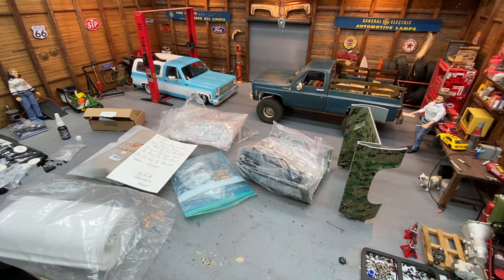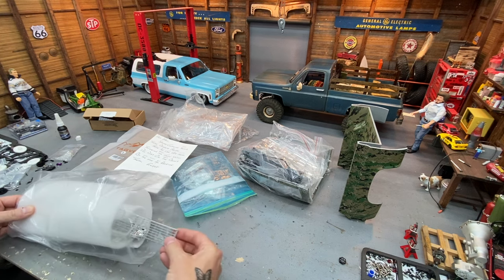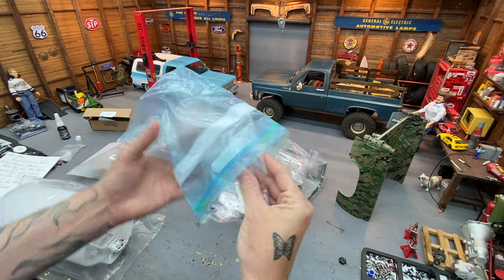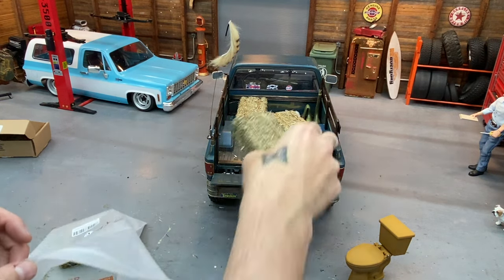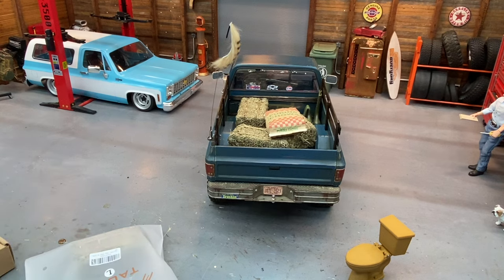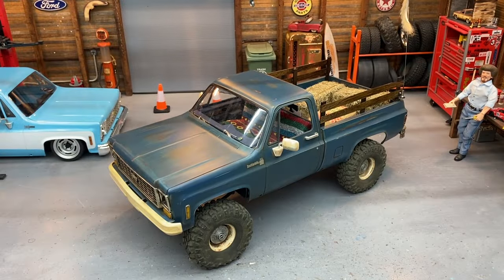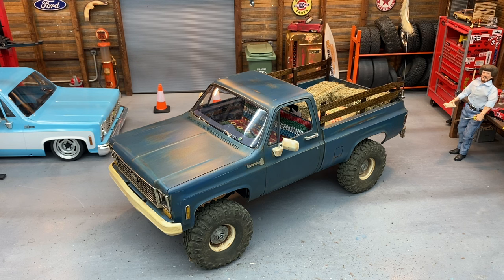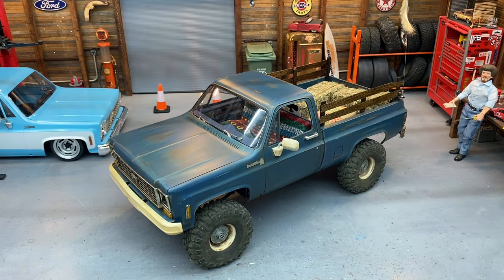RC4wd K10 Build Off 2024, Finale, Scale Hay in the Squarebody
RC4wd.com for these trucks and the results of the Build off!

Rceveryday.com for my custom ratrod chassis and shop trucks.